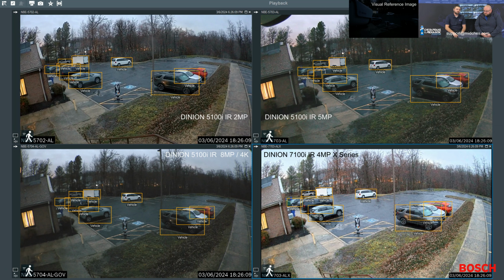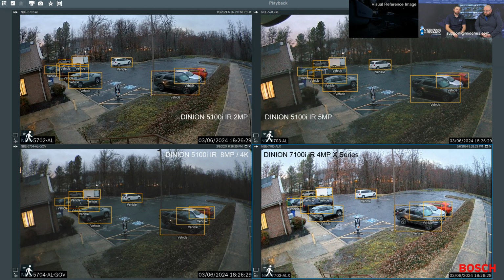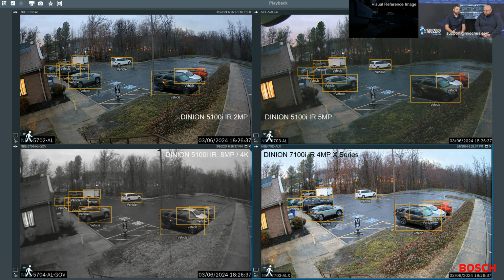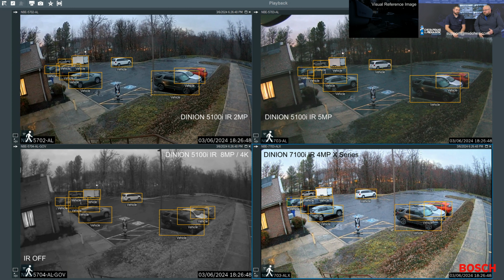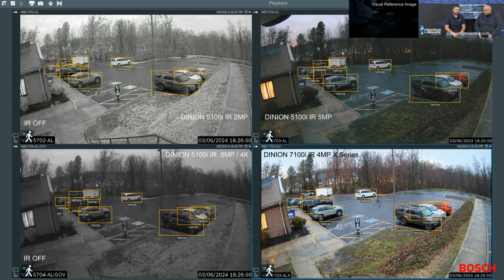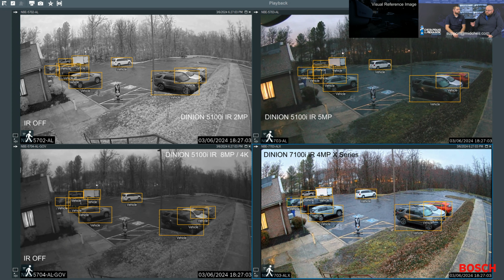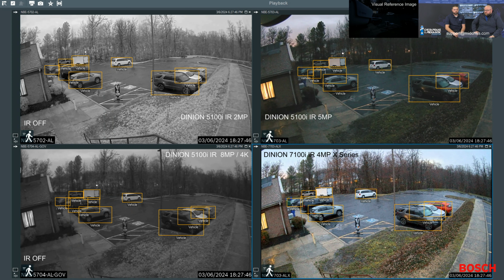Bosch DINION 5100i IR bullet Night Switchover Comparison